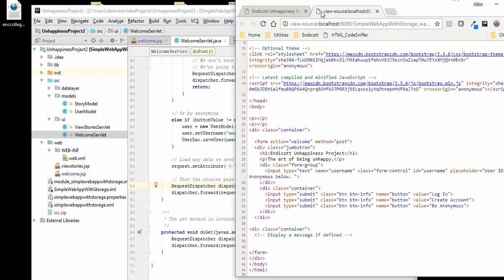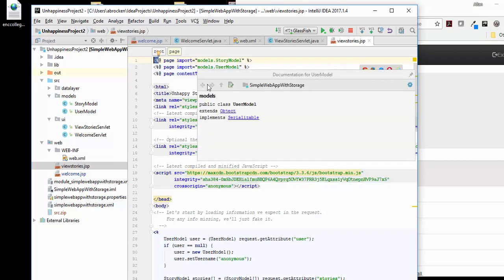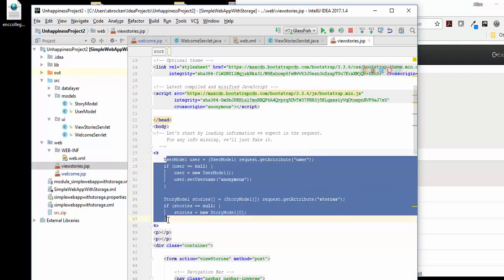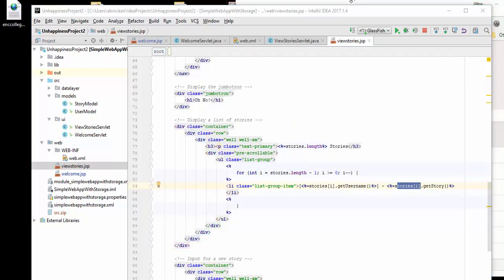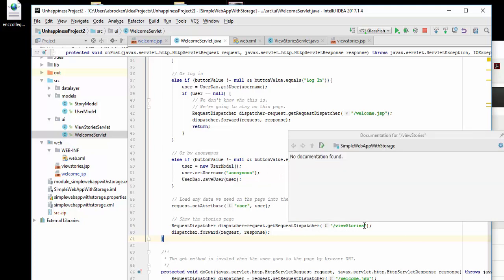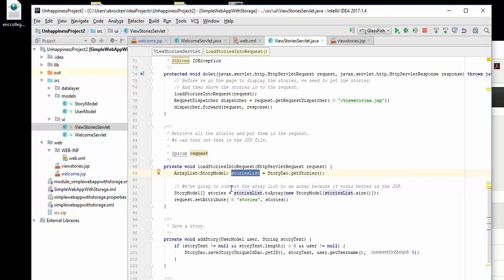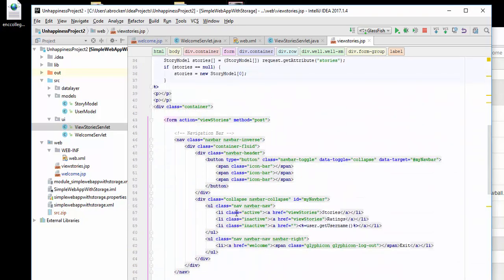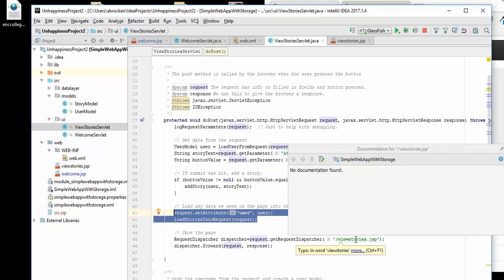2 Buttons Input Fields and Servlets